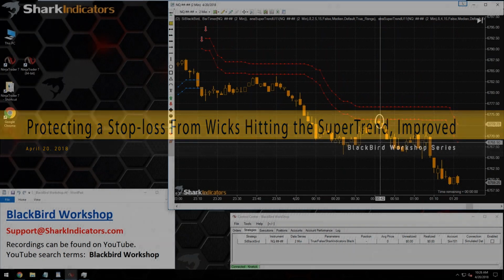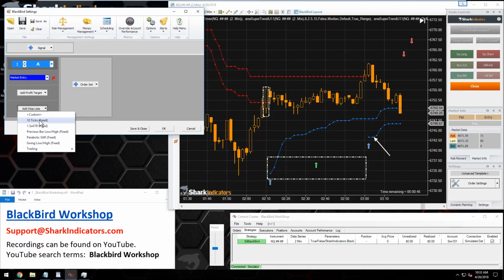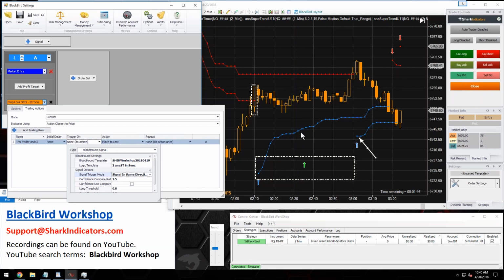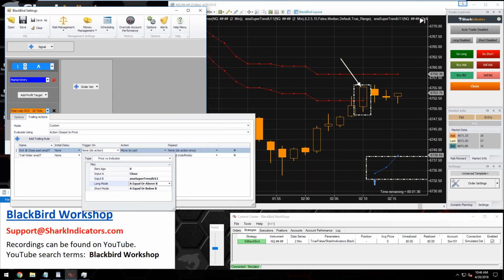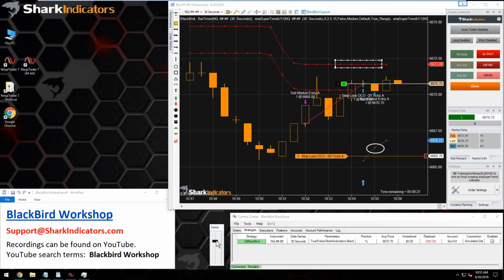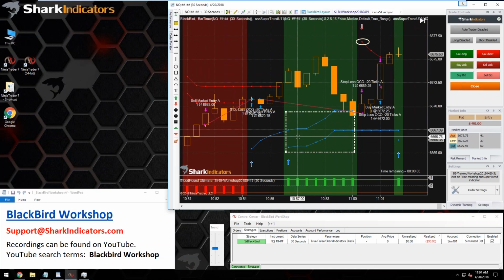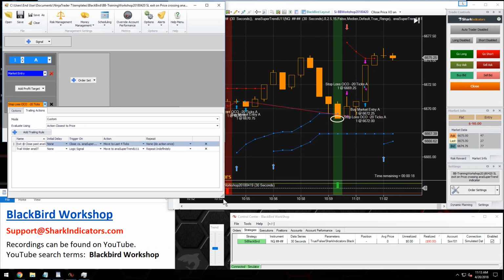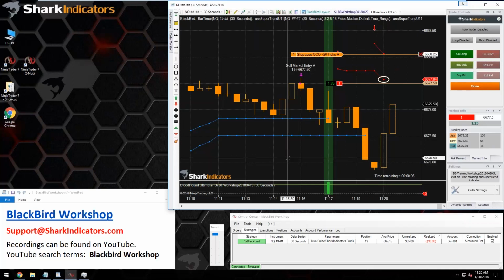BlackBird Workshop - Protecting a Stop-loss From Wicks Hitting the SuperTrend, Improved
BlackBird Template

0:00 - How to protect a anaSuperTrend trailing stop-loss from bar wicks hitting the stop-loss.  This customer’s idea uses the stop-loss to close the order only when a bar closes on the other side of the SuperTrend line (ST), not just the bar wick penetrating the ST line.  This demonstrates a way to alleviate the issue of stop-losses getting hit by bar wicks when price sometimes bounces off the ST line, and then continues on with the trend.  This example uses 2 anaSuperTrend indicators.  One ST is closer to price (the inner ST), and the other is an outer/wider ST.  The inner ST determines when to close the order.  The wider ST is where the stop-loss is trailed until price closes beyond the inner ST line.  A BloodHound template is used to detect when price closes beyond the ST line.  Another BH template detects when the stop-loss can start trailing the wider ST line incase the ST line is on the wrong side of the market when the order is placed.  This is an improvement to the original topic that was discussed in the Sept. 22, 2017 workshop.